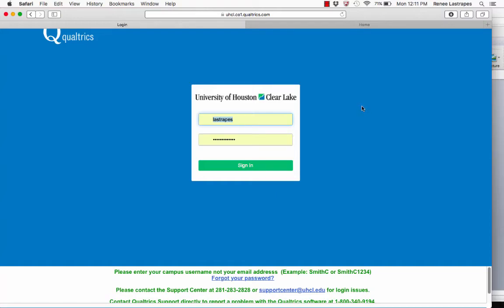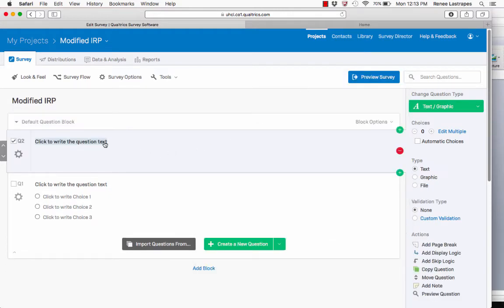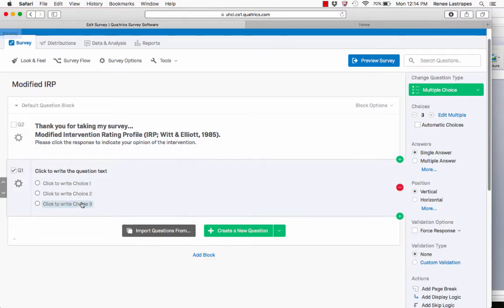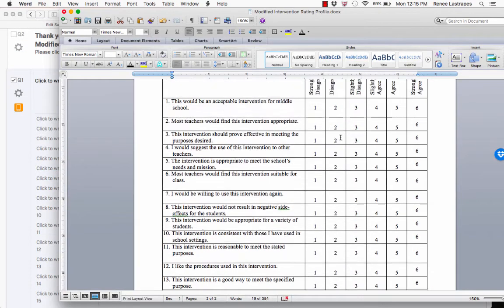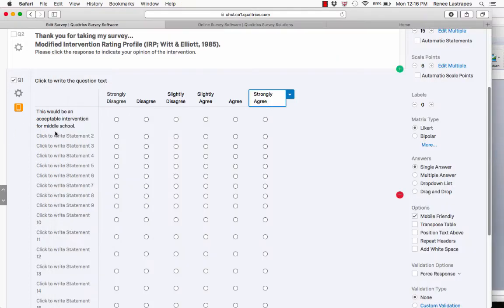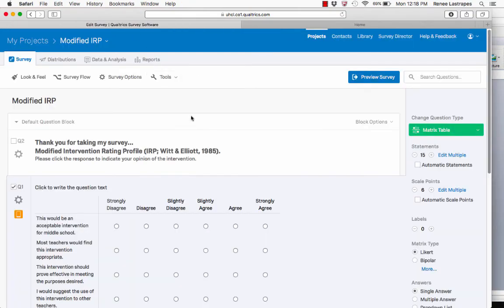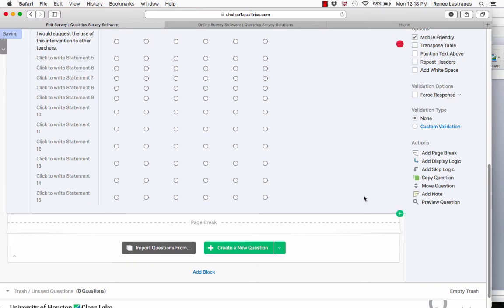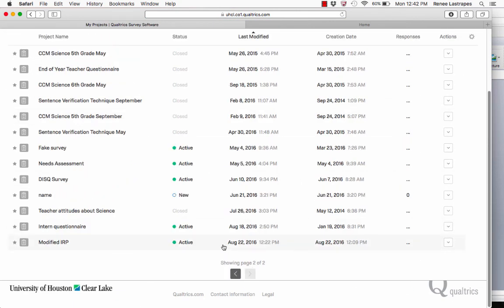Loading a Survey into Qualtrics